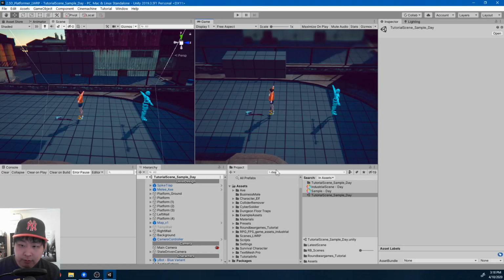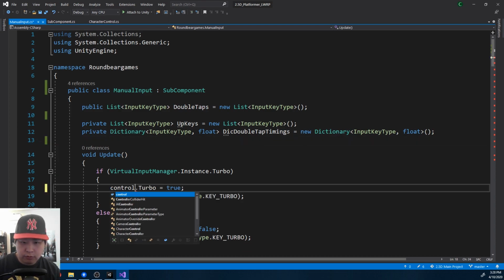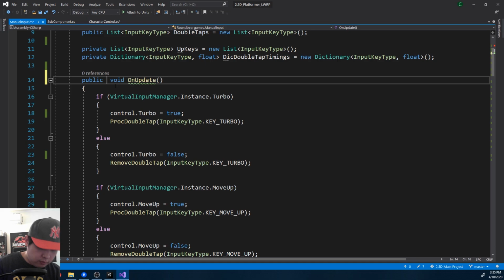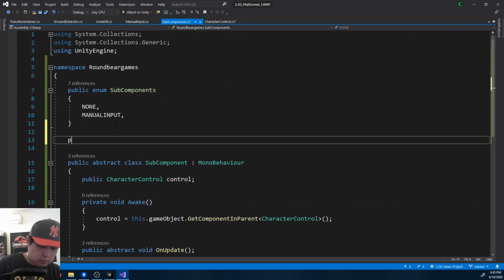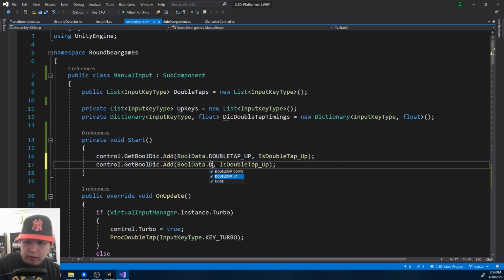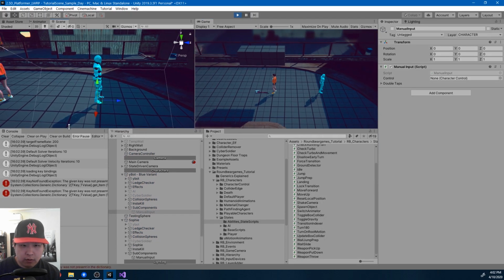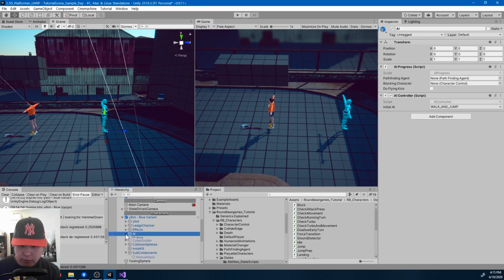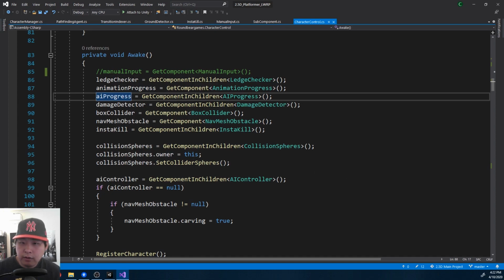#279 Refactoring Manual Input (SubComponents) - Unity Tutorial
Refactoring Manual Input (SubComponents) - Unity Tutorial
- 2.5D platformer
- Learn Unity